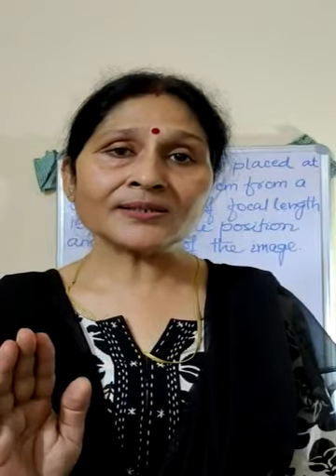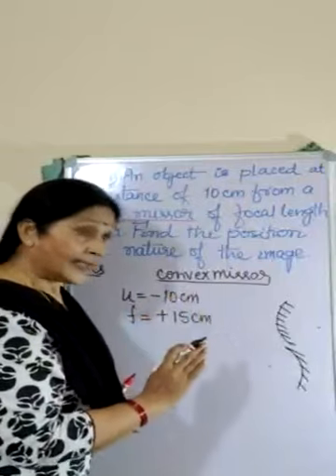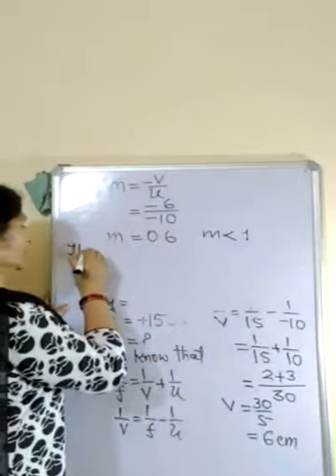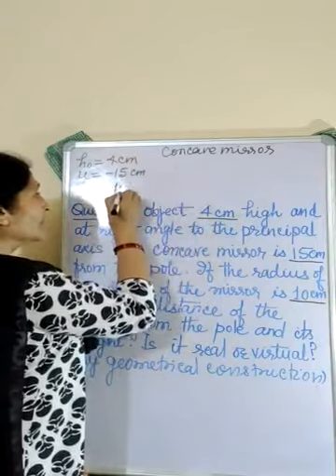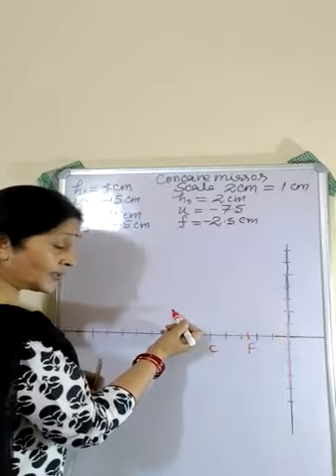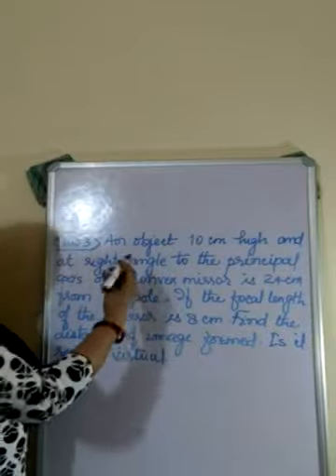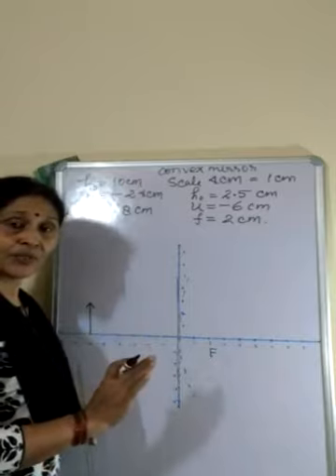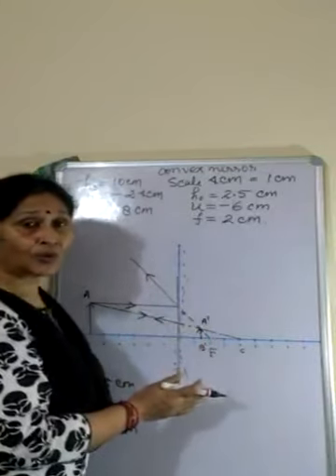PHYSICS FOR CLASS X LIGHT